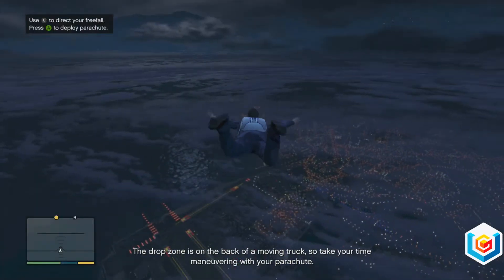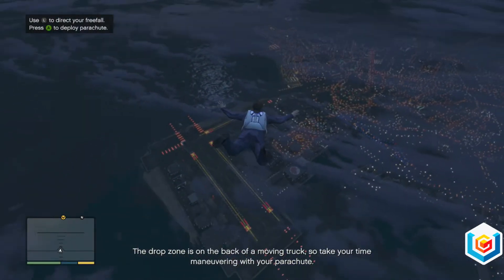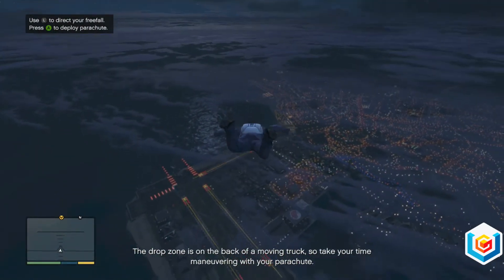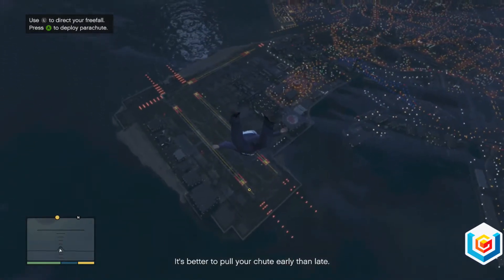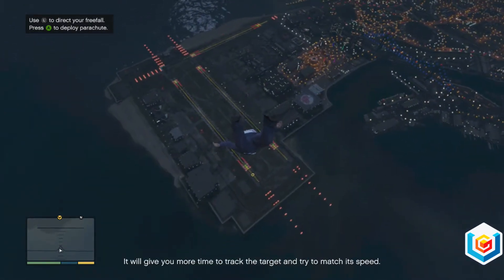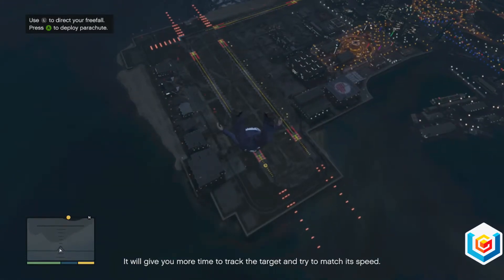Grand Theft Auto V Drop Zone Walkthrough 100% (Gold) Completion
Grand Theft Auto 5 Walkthrough - Drop Zone Flight School Mission (100% Gold Completion Rate) - Xbox 360/PlayStation 3

The walkthrough shows how to get 100% completion in the flight school mission named  Drop Zone featured in GTA 5.